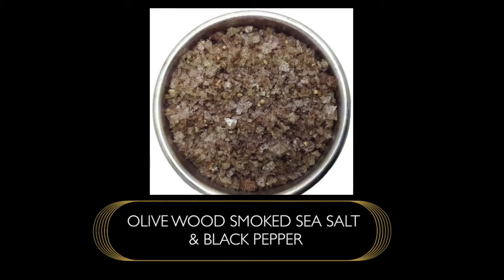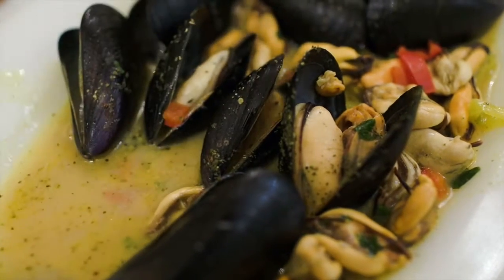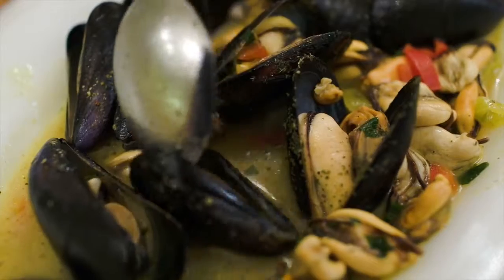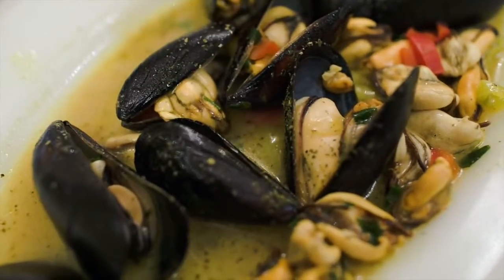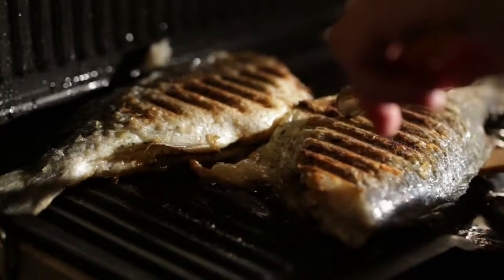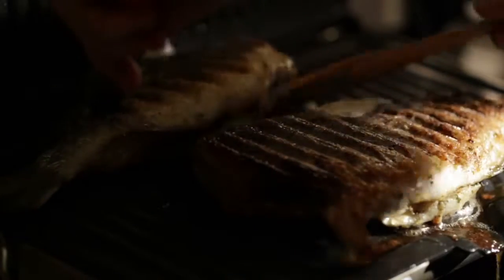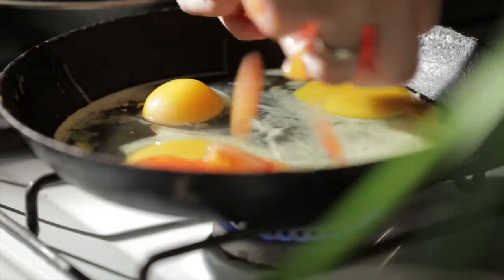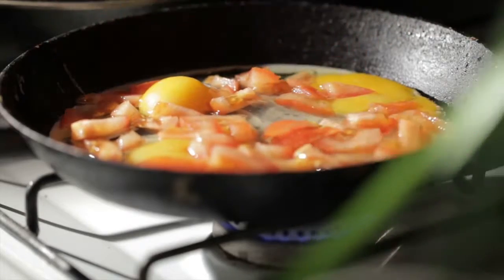Australian Olive Wood Smoked Sea Salt & Black Pepper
A mellow and charming smoked salt & pepper blend that is an excellent alternative for your everyday salt & pepper. Used as a finishing salt & pepper on your food to taste. The salt crystals add texture to meats and vegetables while the smoke and pepper adds a charming mellowness.

Finishing salts are used on the food rather than during the cooking process. The light crunchy texture and ocean sea salt flavour make this an excellent salt to add onto food ready to be served.

A must try at least once!